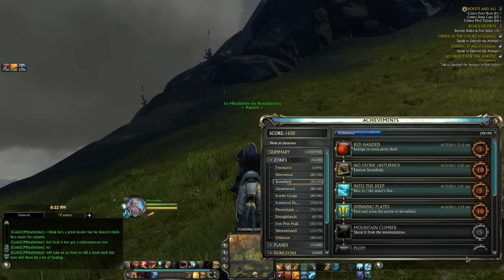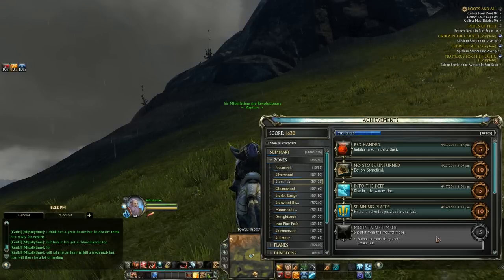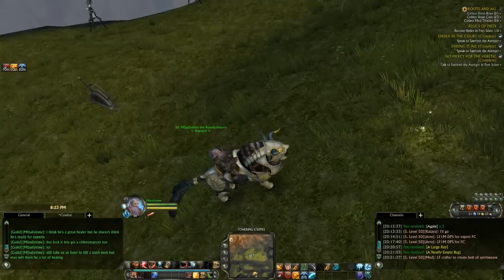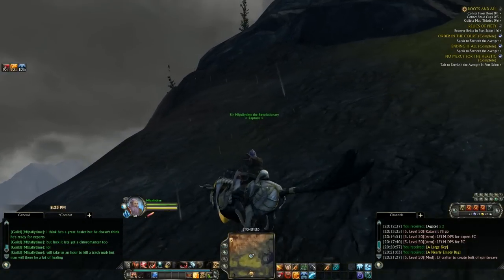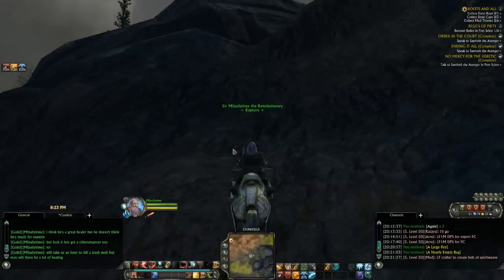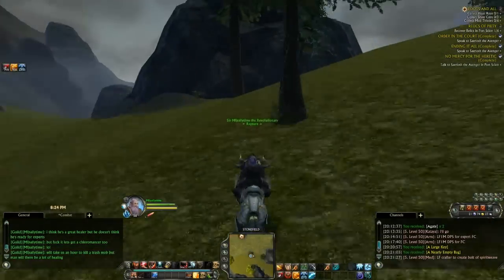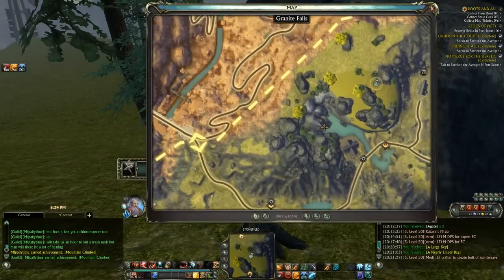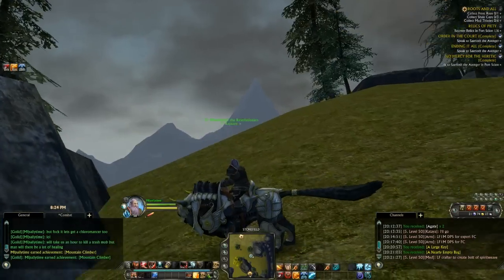Rift - Mountain Climber Achievement Guide by Pallytime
I'm trying to raise $25,000 dollars to help sick kids. Wanna help?
MFMOUNTAINMANTIME